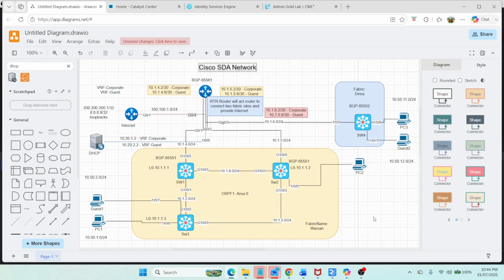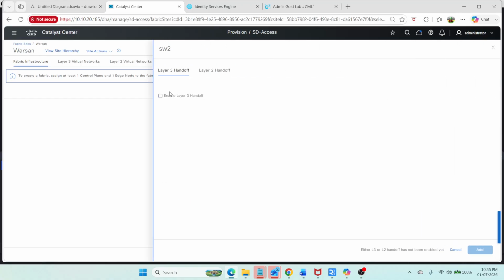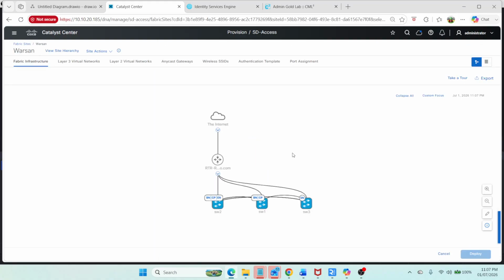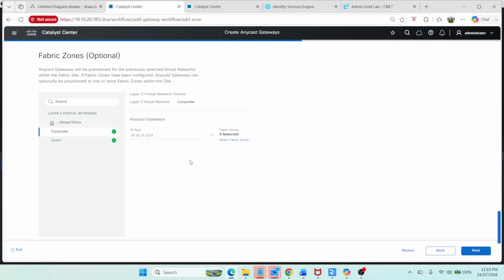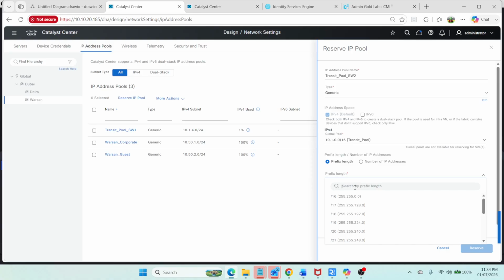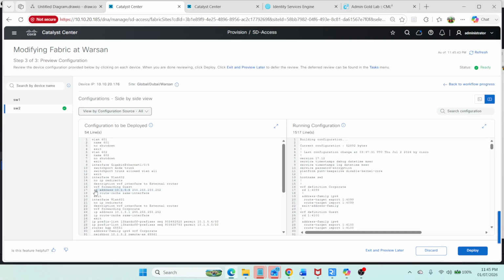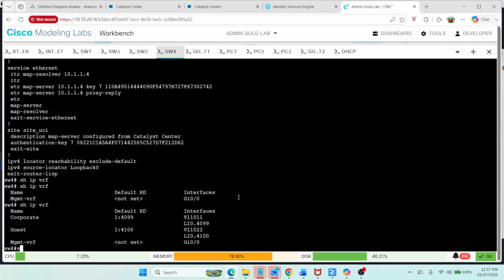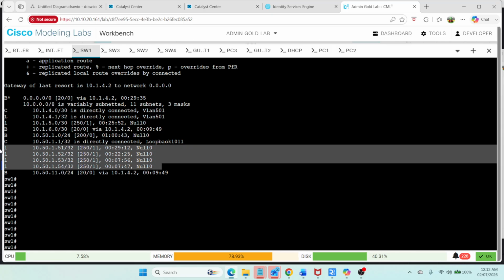Cisco SD-Access (SDA) Fabric Deployment | Complete Topology from Scratch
In this video, you'll learn how to deploy a Cisco SD-Access (SDA) Fabric from scratch to a complete working topology. We cover fabric design, Cisco Catalyst Center, Cisco ISE integration, Control Plane Nodes, Border Nodes, Edge Nodes, Host Onboarding, VXLAN, LISP, and end-to-end verification.

Topics Covered:
✅ SDA Fabric Design
✅ Cisco Catalyst Center Configuration
✅ Cisco ISE Integration
✅ Fabric Provisioning
✅ Border & Control Plane Nodes
✅ Edge Node Deployment
✅ Host Onboarding
✅ VXLAN & LISP
✅ Troubleshooting & Verification

Perfect for CCNP Enterprise, CCIE Enterprise Infrastructure, and Network Engineers.